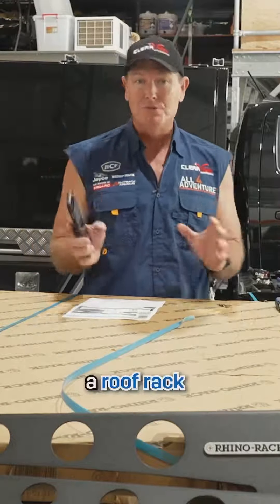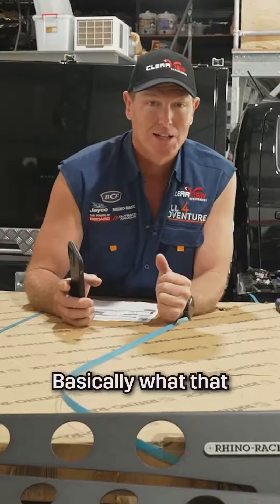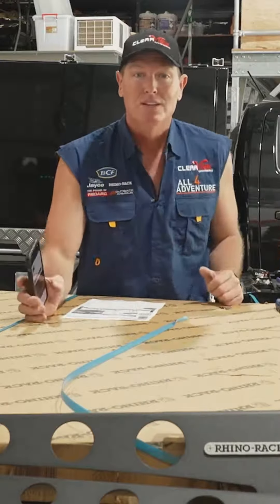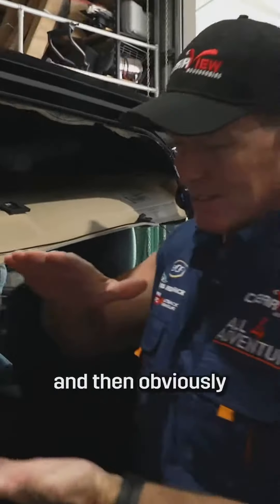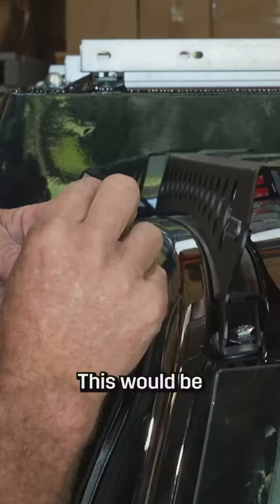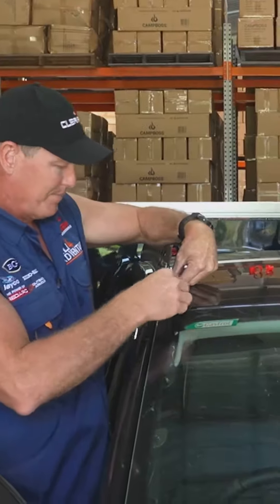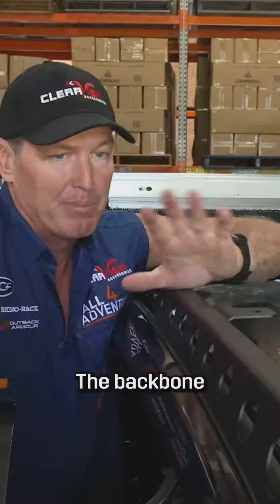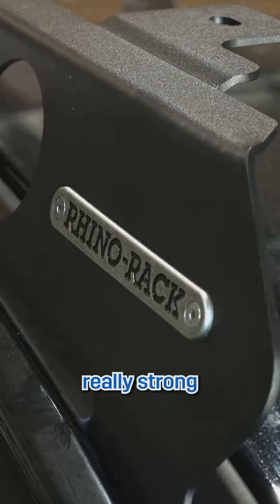Rhino-Rack | How to install Pioneer Platform with Backbone mounting system on Next-Gen Ranger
Next-Gen Ford Ranger fan? Watch Jase from @all4adventure install the Pioneer Platform with Backbone mounting system on the new Next-Gen Ranger! This is a no-intrusive mounting system, so no drilling required 😍